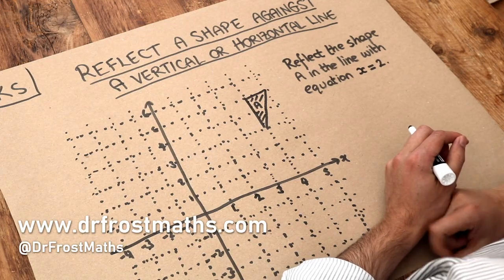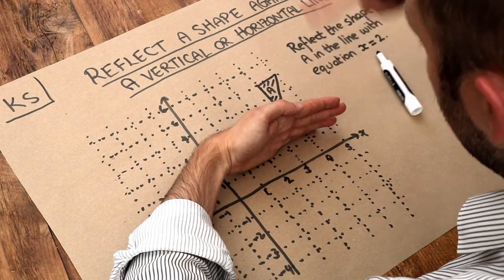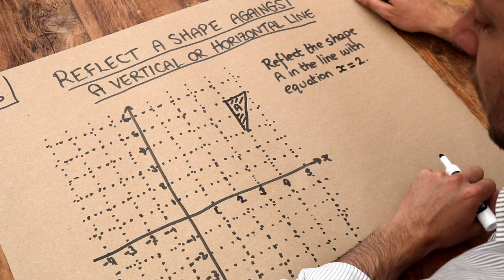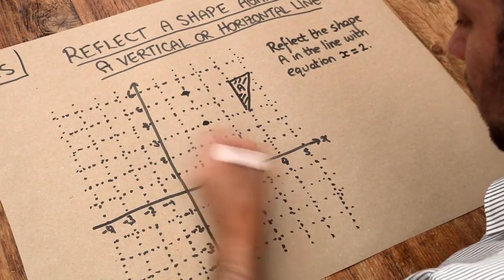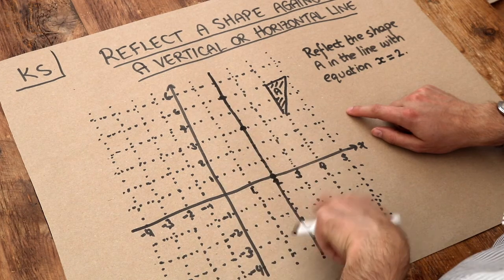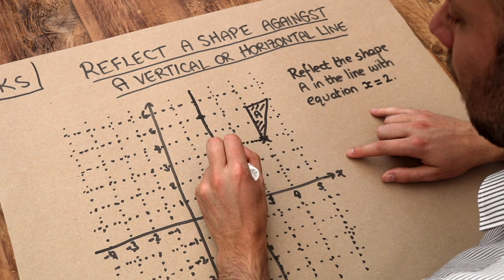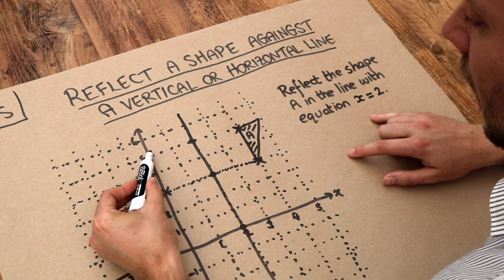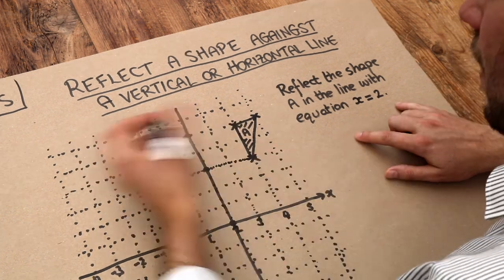Key Skill - Reflect a Shape in a Vertical or Horizontal Line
"Reflect a shape in a vertical or horizontal line."